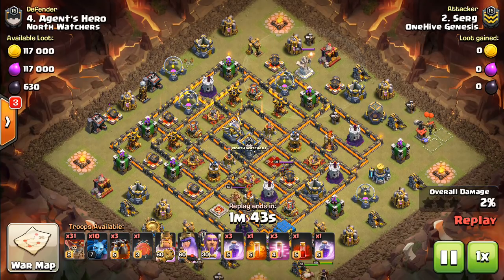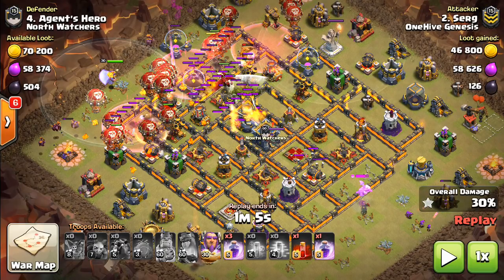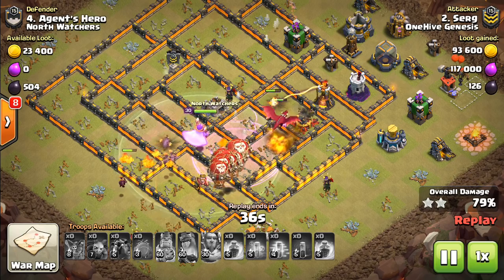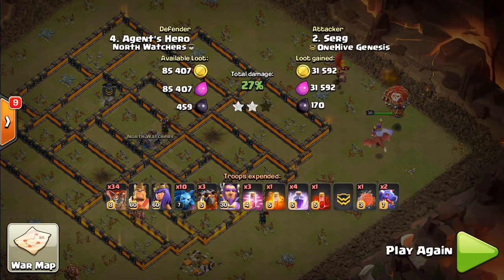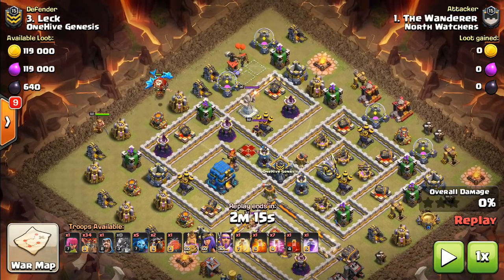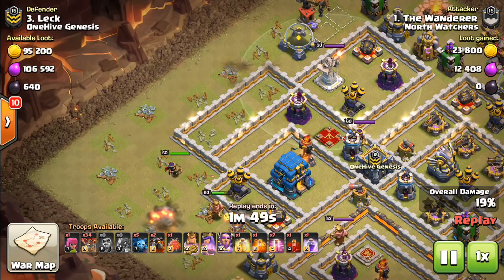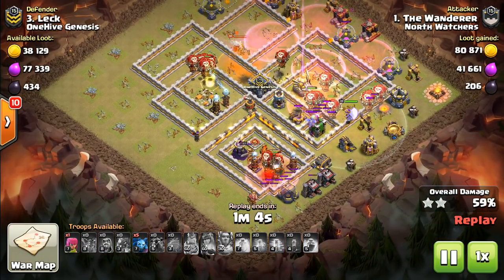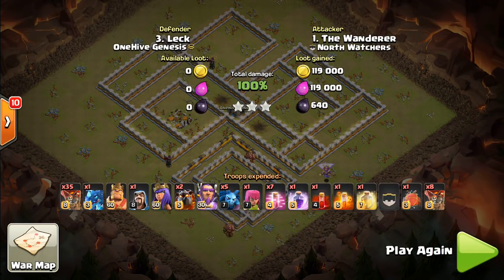2 Sneaky Techniques for TH12 Attackers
Two nice techniques at town hall 12: A battle blimp of dragons in mass laloon attacks to kill the defensive queen and clan castle troops, and an electro dragon funnel!

Clash on!